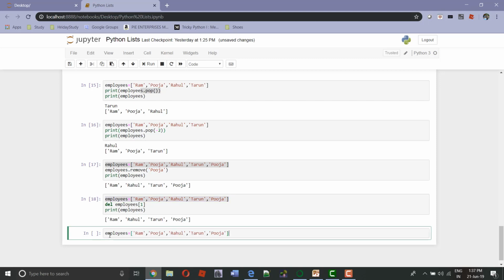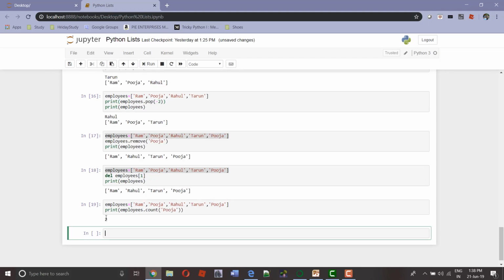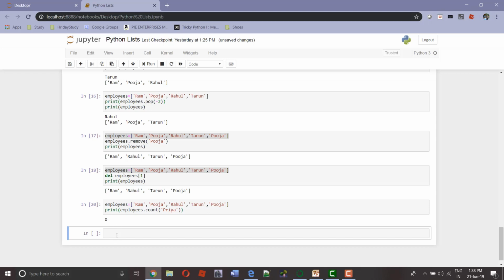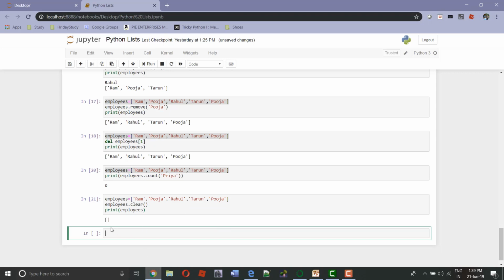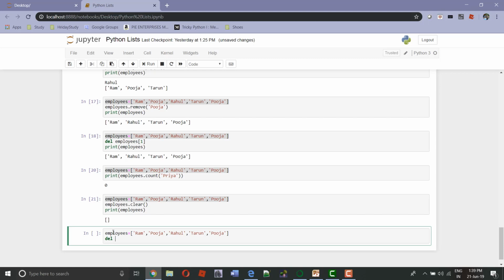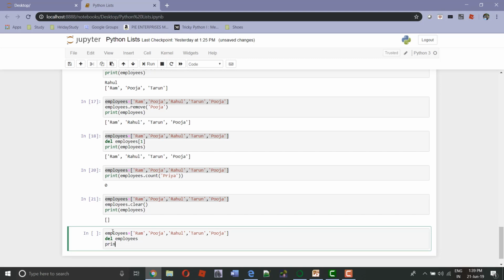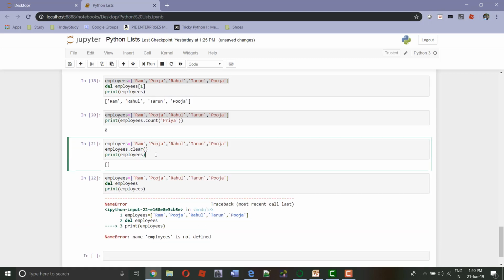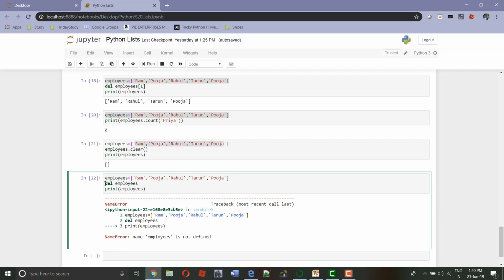List-IV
More on Lists